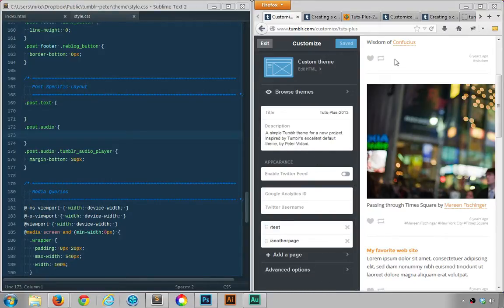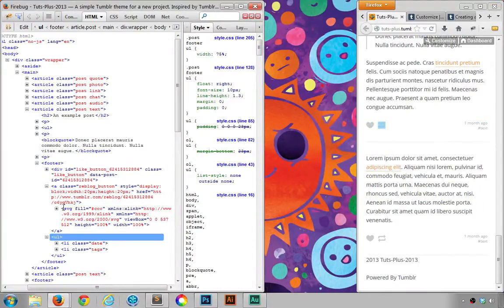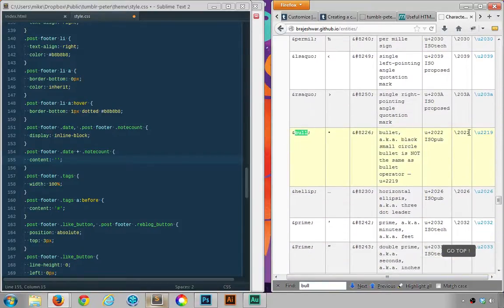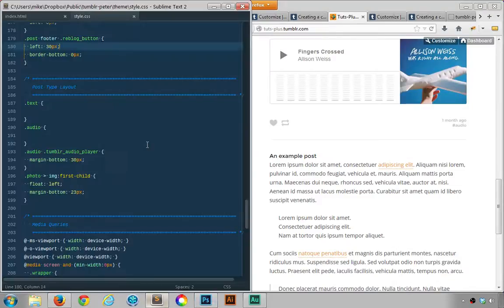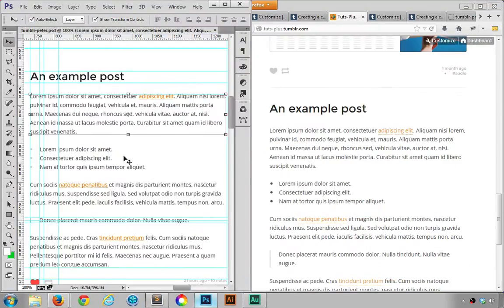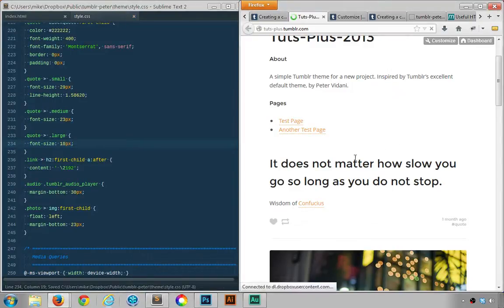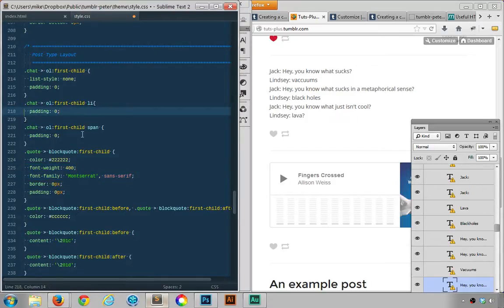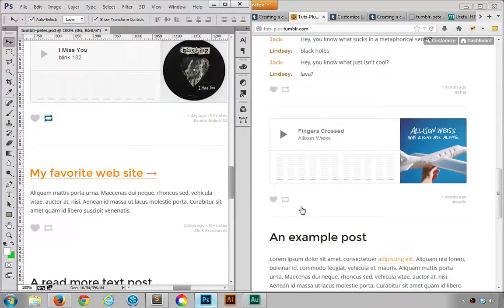Completing the Tumblr Post Type CSS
In this episode we'll complete the CSS for our Tumblr Post Types. We'll also be talking a little about escaped entities within CSS, such as arrows and bullets. Grab a brew, it's a long one.